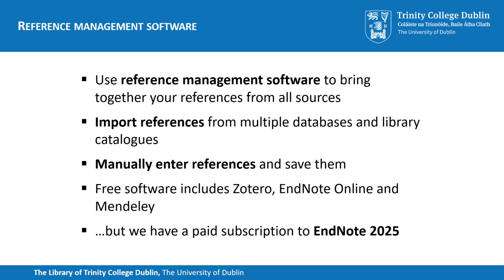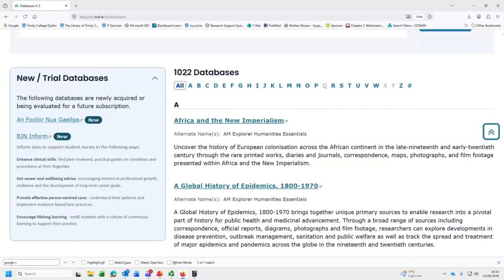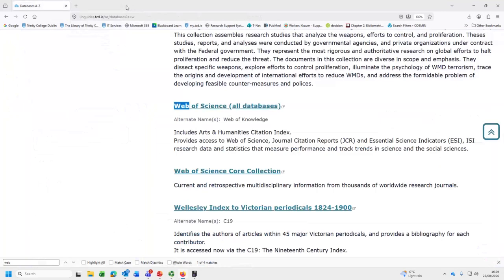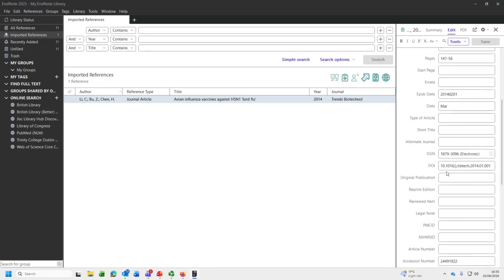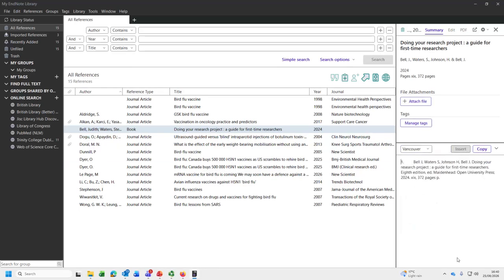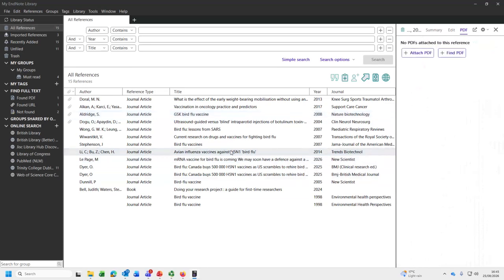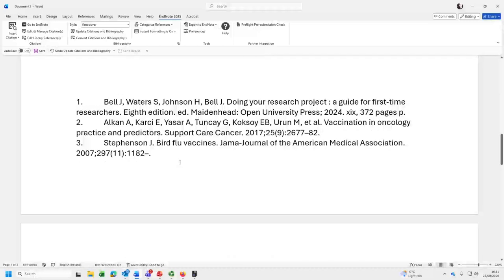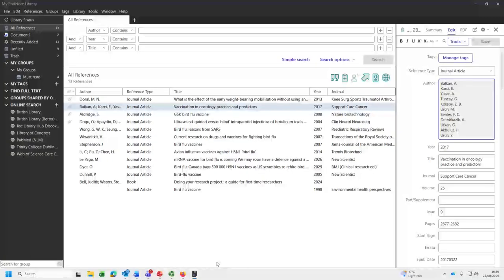Managing your references: EndNote 2025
How do I manage references for my essay or thesis? EndNote is bibliographic management software that can save you time writing your bibliography.